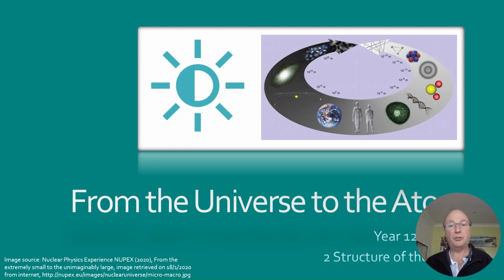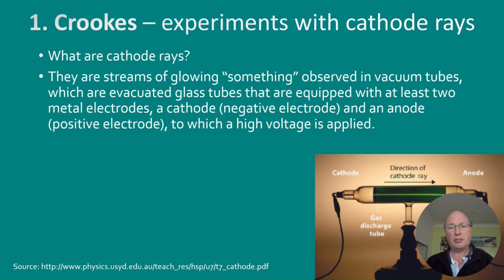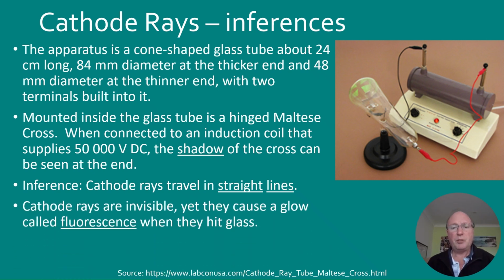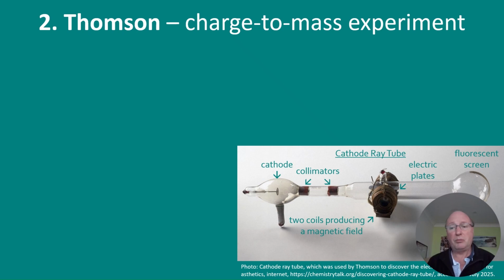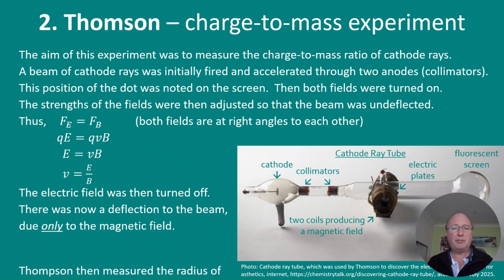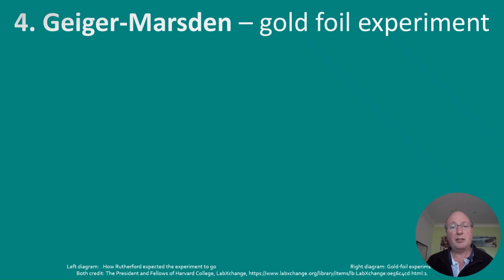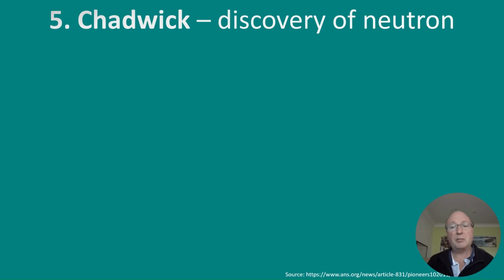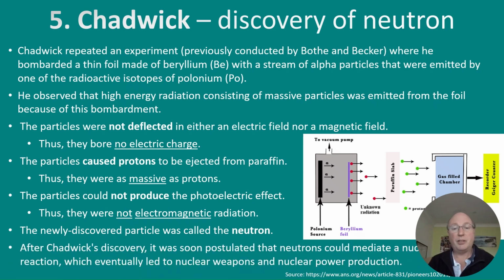Structure of the Atom - Mr Mac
Mr Mac talks you through FIVE very important experiments that changed our understanding of the structure of the atom.
Oops ... it's not "phosphorescence" (at 3:16) ... it's "fluorescence"!